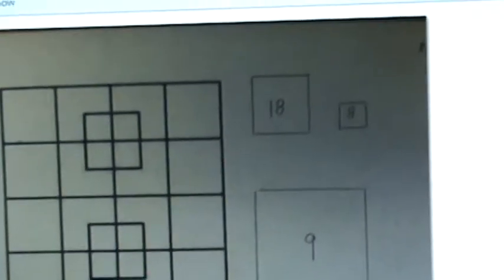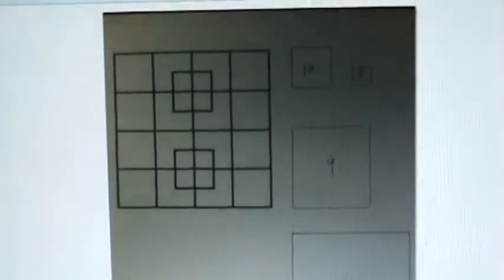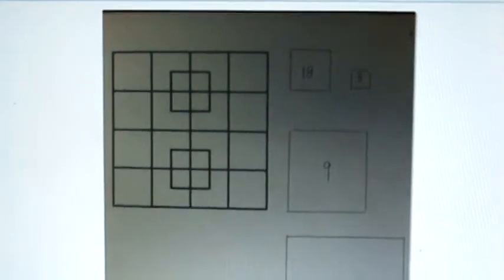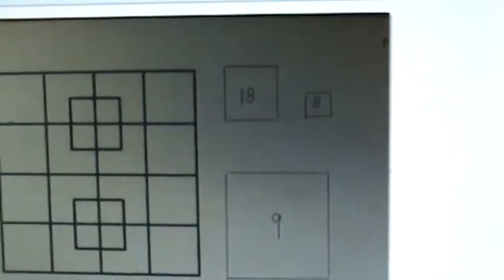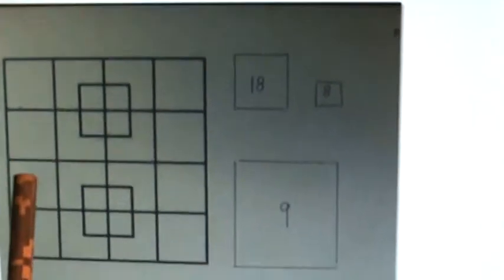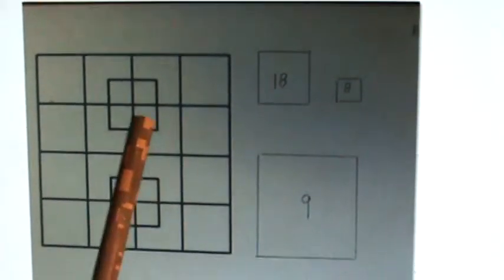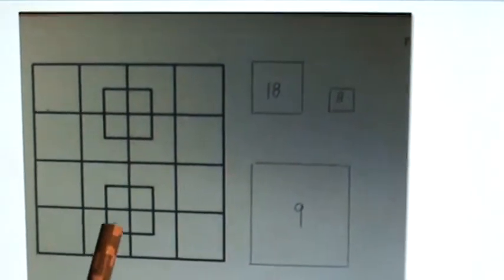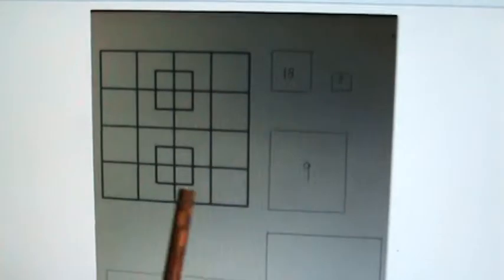Squares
I break down how many squares are in the patern. I don't use rectangles but if you ask any teacher these days (I did) you will find out rectangles are considered squares.